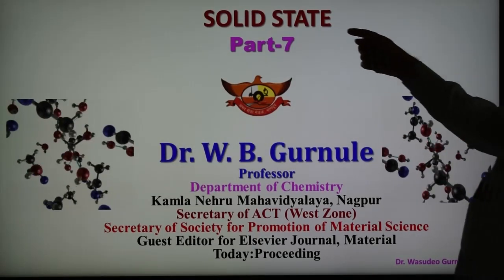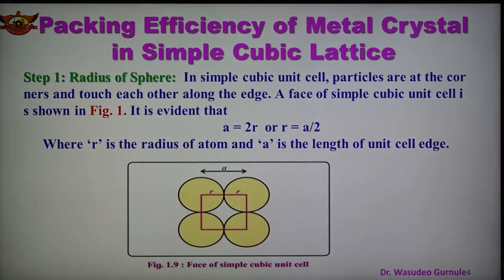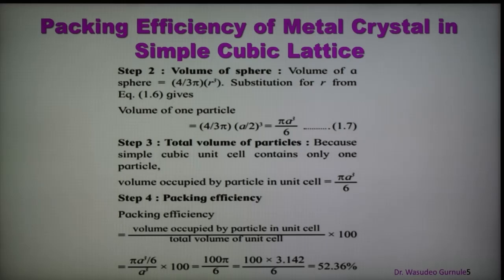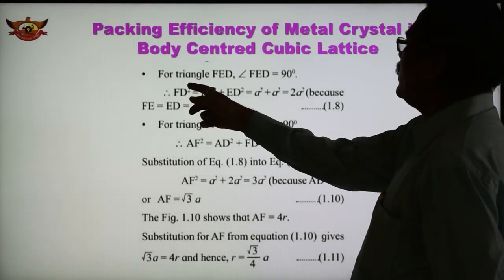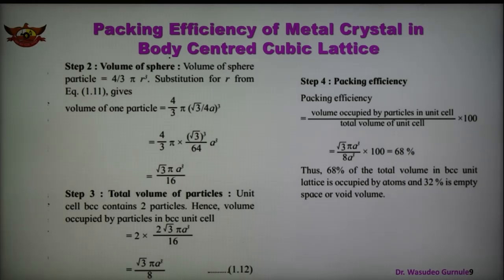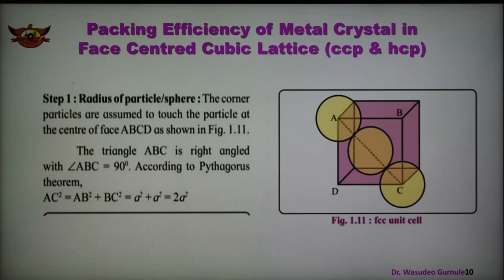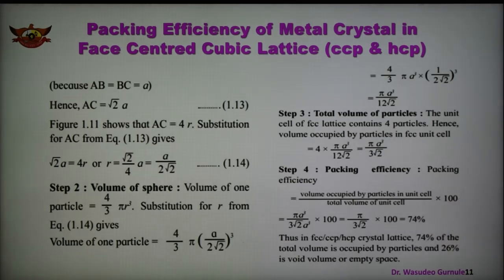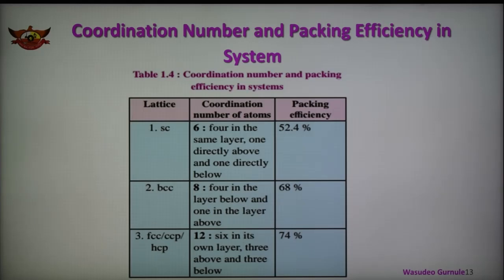Lecture 237, Physical Chemistry, Packing Efficiency in Simple Cubic, bcc and fcc Lattice, Part-8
Packing Efficiency, Packing Efficiency in Simple Cubic unit Cell, Packing Efficiency in Body-centred lattice and Packing Efficiency in Face centred unit cell.